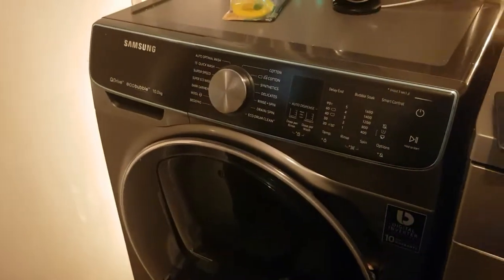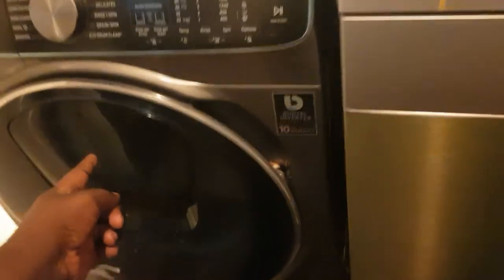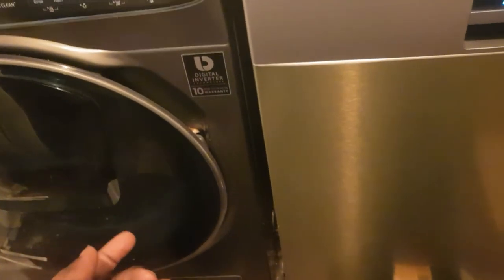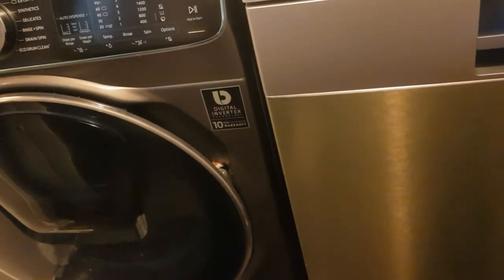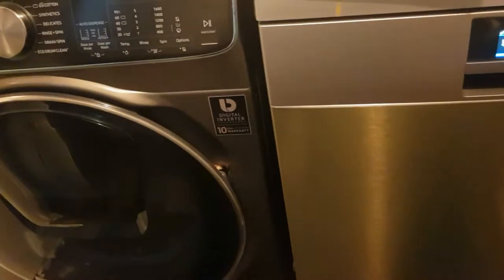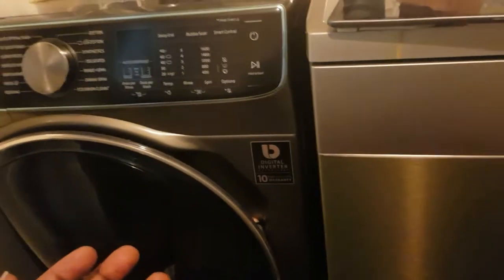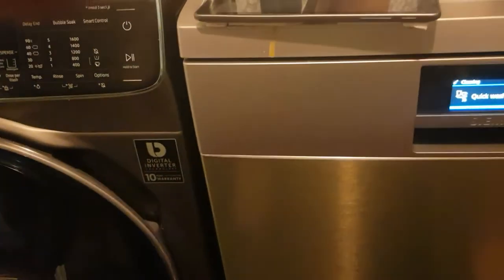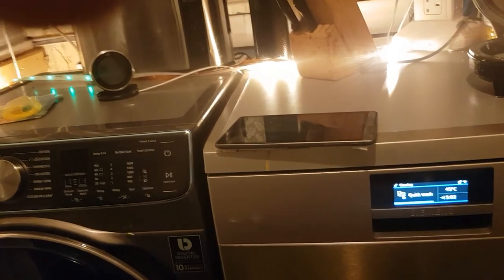Samsung WW10M86DQ00/EU Washing Machine Review.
This is my review on the above Samsung Washing Machine.  I've had it since the 27/12/19 & these are my thoughts on it.  Brian